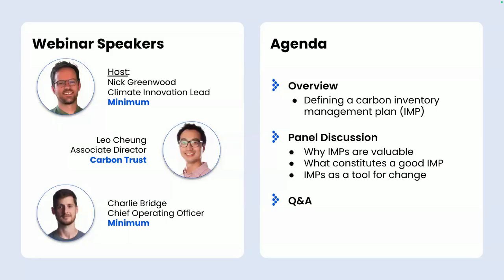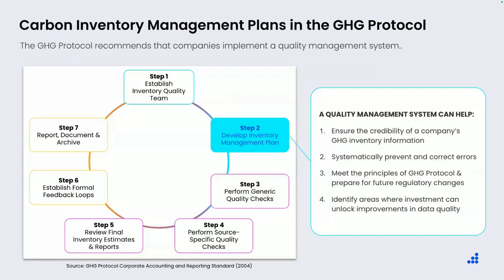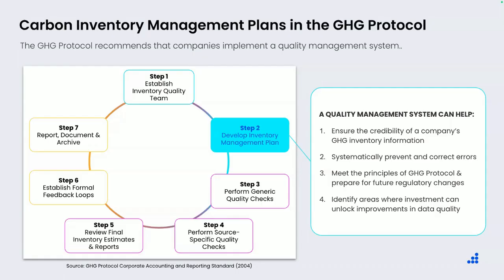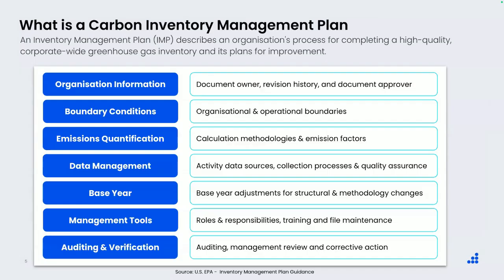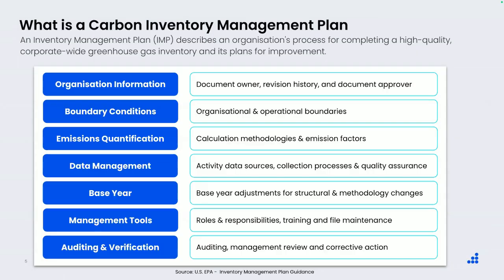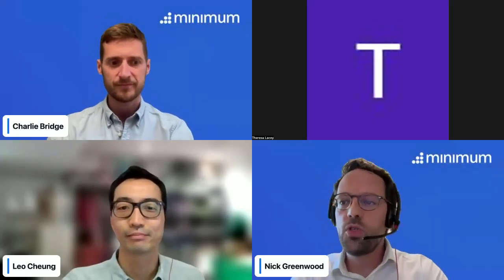Carbon Inventory Management Plans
Inventory Management Plans (IMPs) are fundamental for organisations working to improve the quality and consistency of their emissions data.

They provide a clear record of how an emissions inventory has been put together, and support transparent disclosure of data quality - a growing requirement under emissions regulations and proposed updates to the GHG Protocol.

Join Minimum and special guest Leo Cheung, Associate Director at The Carbon Trust for a 30-minute discussion designed for sustainability leads managing complex emissions data at scale.

In the session, we cover:

What a carbon inventory management plan is
The key components of an effective carbon inventory management plan
How carbon inventory management plans can facilitate decarbonisation and compliance
Start building an Inventory Management Plan that’s credible, structured, and future-proof.
Webinar in collaboration with Carbon Trust